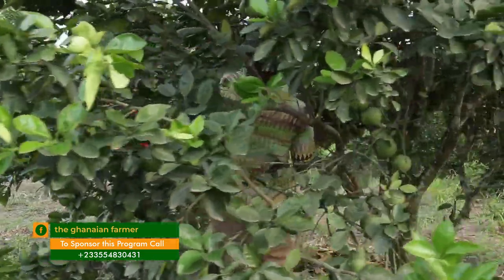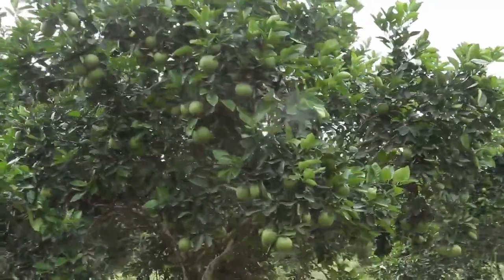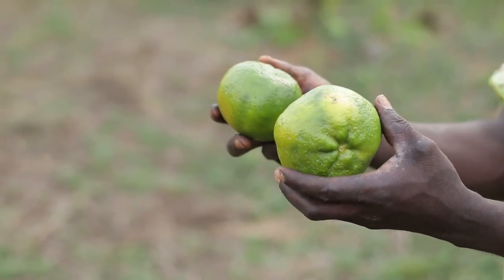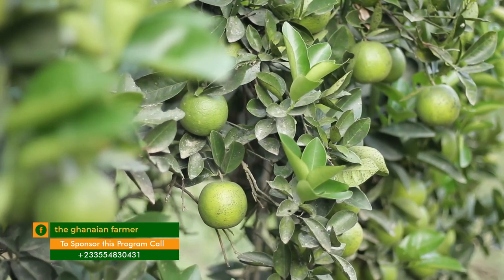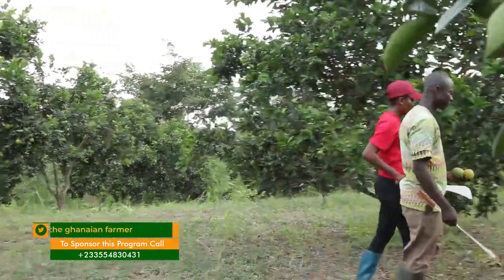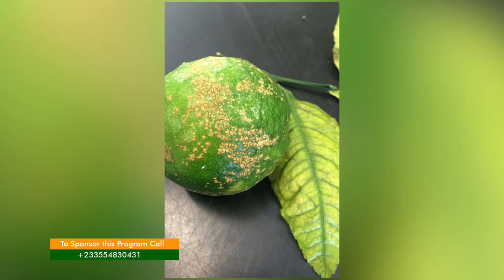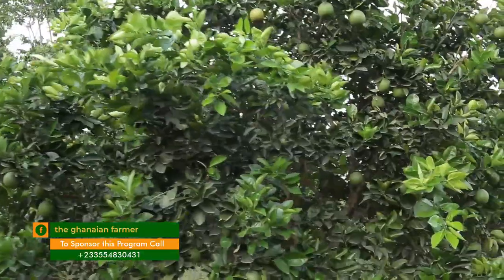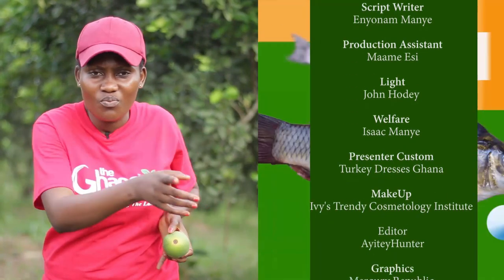Check Out Orange Tree That Produces 1000 Fruits & Can Be Harvested For Next 35 Years.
The Ghanaian Farmer platform works to educate and enlighten people on the latest advancements to hit the agriculture industry.
The show attracts a large farm and ranch audience along with a loyal following of city viewers who want to remain connected with country and the business of agriculture.
Whether you stay in Ghana or abroad, this platform is your best bet, we connect you with all the value chain.
The Ghanaian Farmer, Business Tilling The Land 👌🍏🍒🥑🌽🌶️🥒🥜🥕